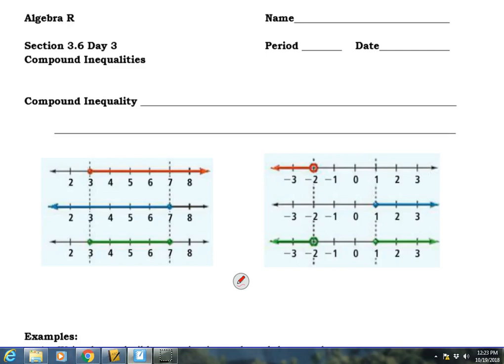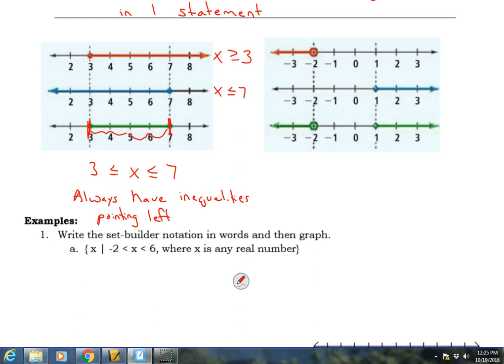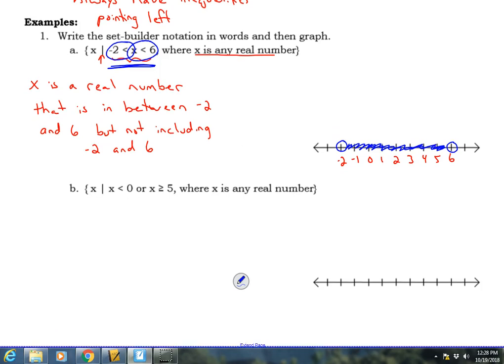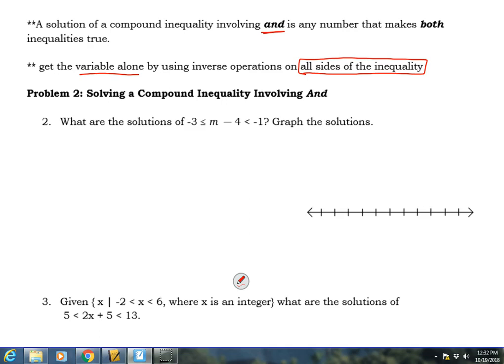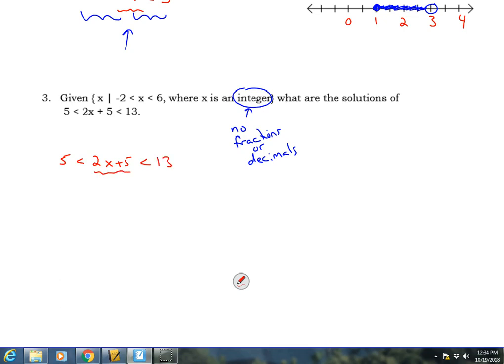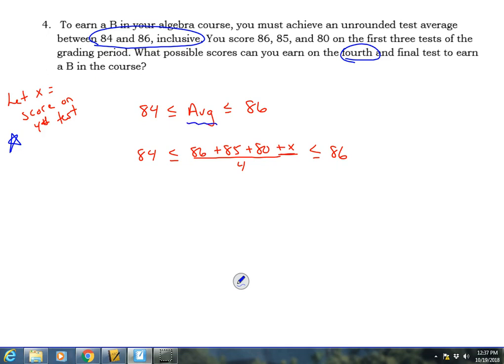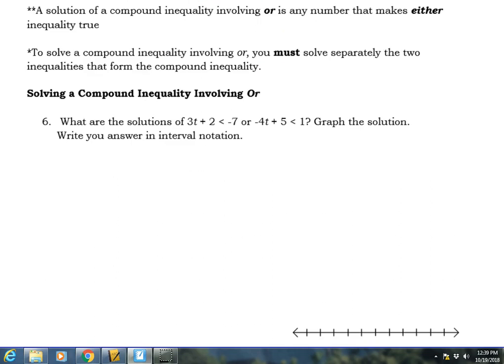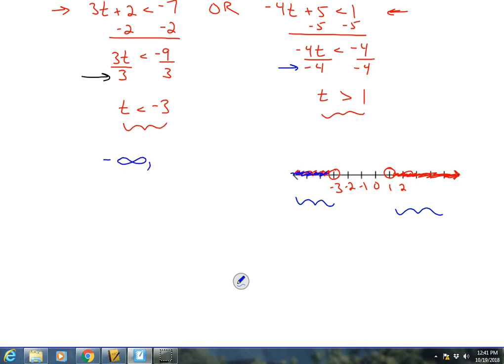Ch 3 Day 3